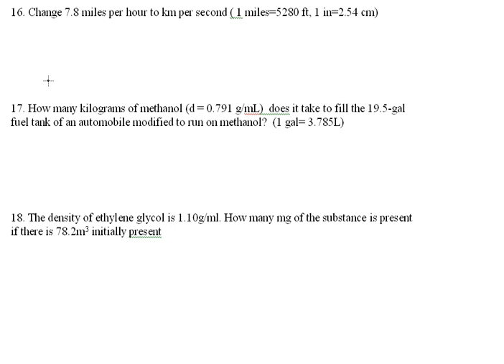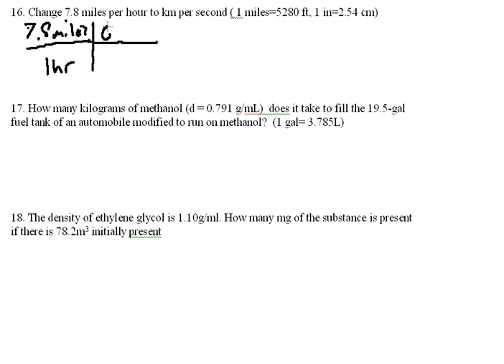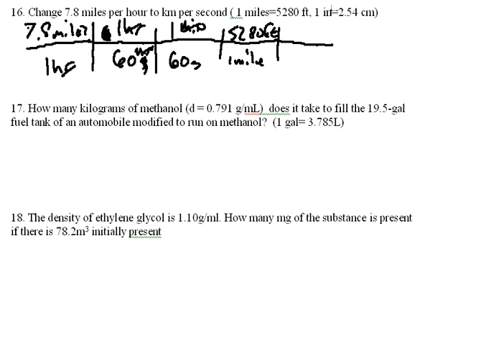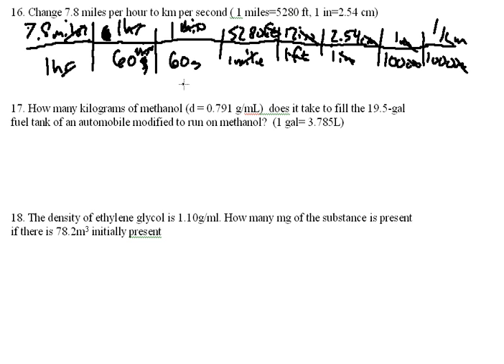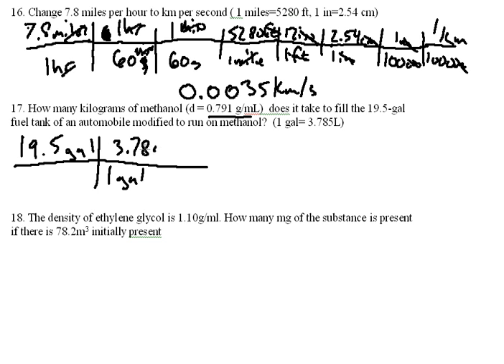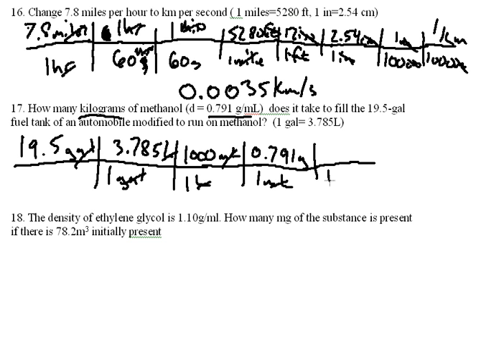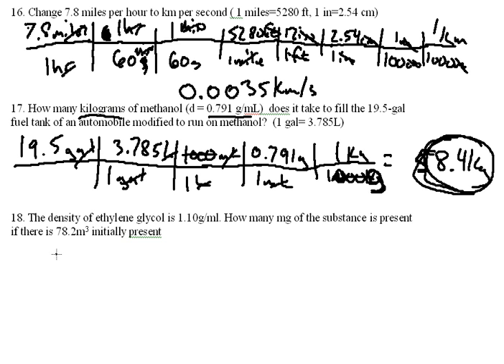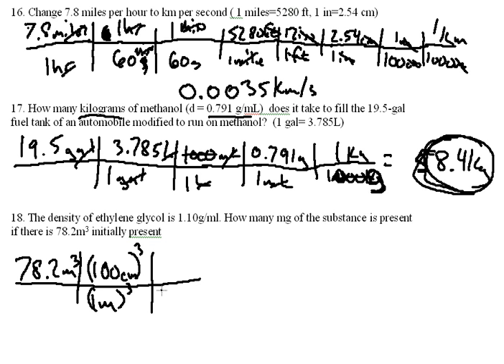quiz review part 4